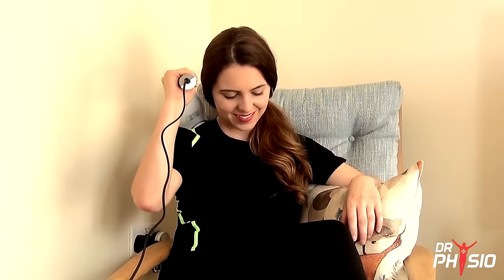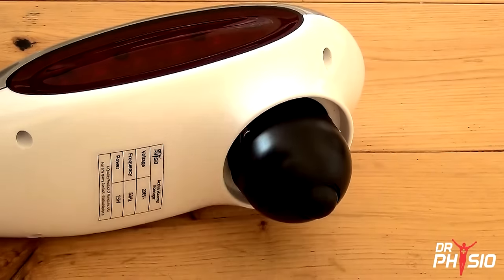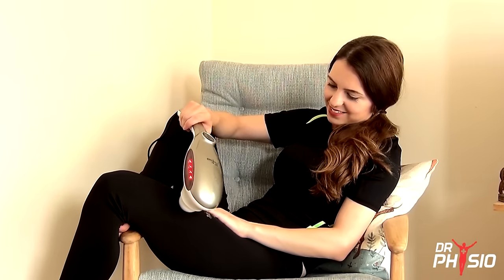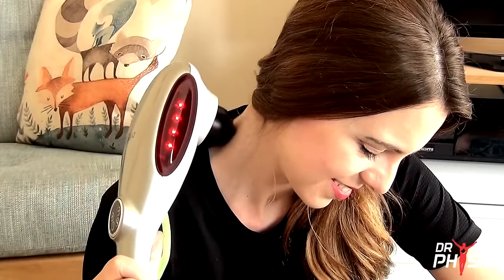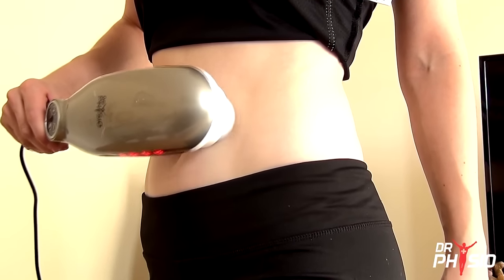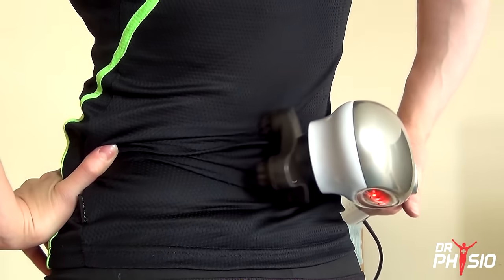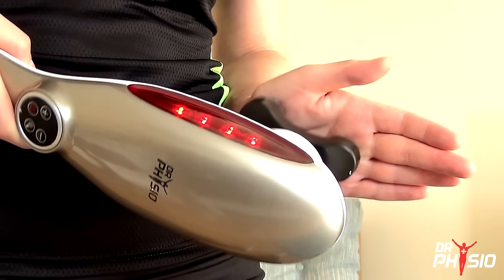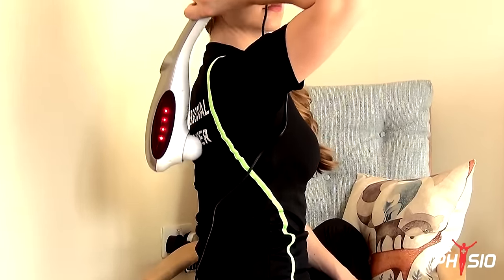Dr Physio USA ACTIVE Hammer Percussion Massager Machine 1001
4 interchangeable heads electric massager - 4 sets of removable free massage heads for a variety of massage options, use on areas such as the neck, back, and foot, 4 kinds of modes and intensity.

Professional strength- a powerful motor that runs up to 3,350 pulses per minute Customizable speed, manage the intensity and power through multiple speed features for adjusting motion and strength.

Therapeutic and fatigue relief - the percussion massager is your move personal masseuse, relieves built-up muscle tension and pain while enhancing blood circulation. Built for deep tissue body massage.

Easy to use - non-slip and comfortable grip, built with a strong rubber grip for ease of use and comfort while massaging, easy to use handheld design.

Product of USA: 1-year warranty in India designed and engineered by Nureca Inc USA, patented technology and design from USA

for our latest offers in India
SPECIAL DEALS ON DR PHYSIO MASSAGERS ON AMAZON INDIA